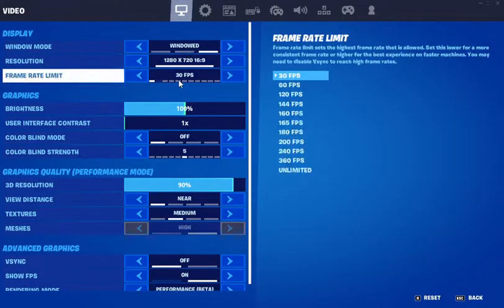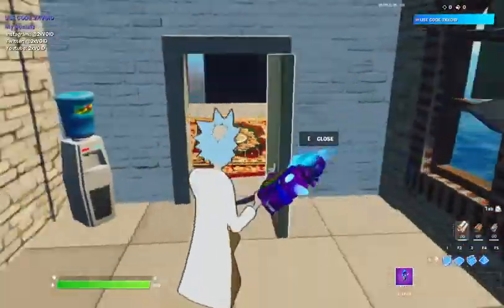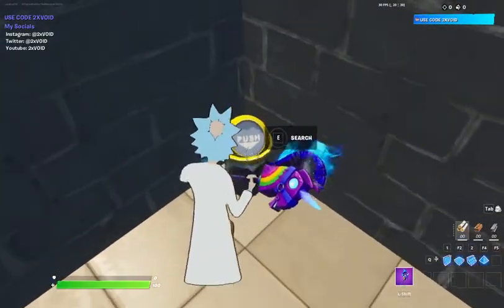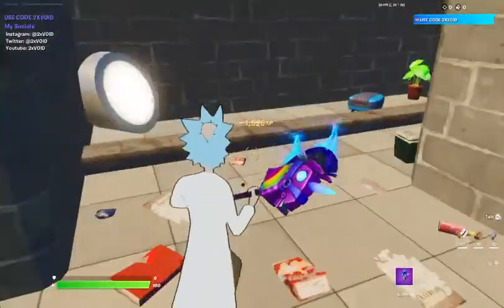Fortnite ESCAPE ROOM!!!